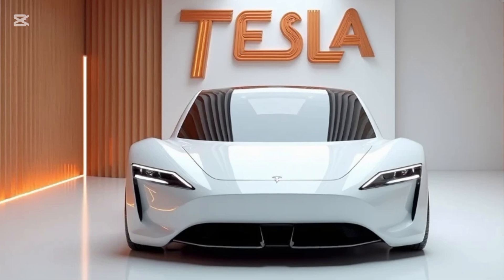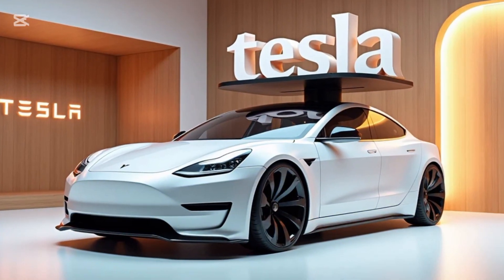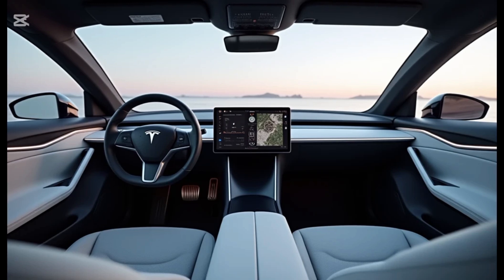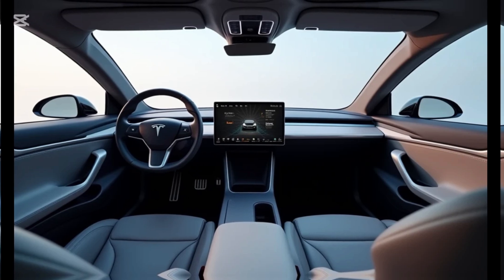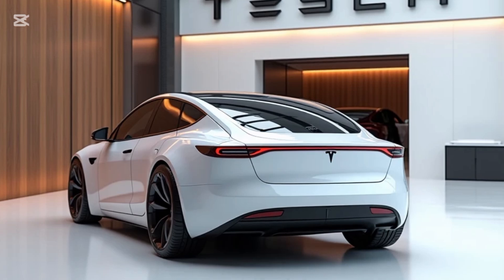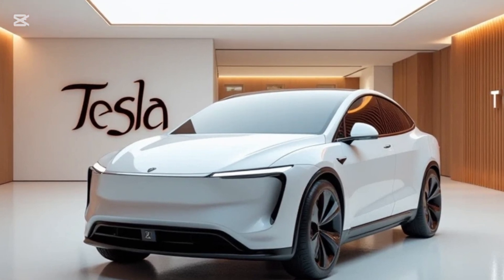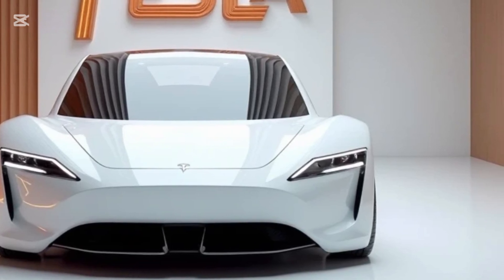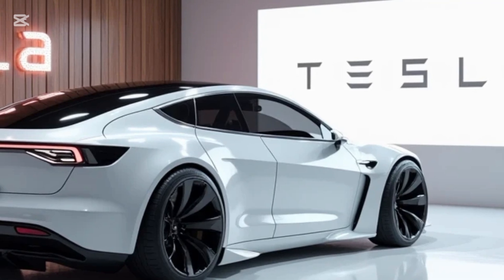2025 Tesla Model Z: The Future of Electric SUVs is Here!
Get ready to be amazed by Tesla’s game-changer—the 2025 Tesla Model Z! 🚀 This all-electric luxury SUV combines breathtaking design, cutting-edge technology, and unmatched performance. With a range of over 400 miles, lightning-fast charging, and Tesla's newest autonomous driving system, the Model Z is redefining what it means to drive electric.

Join us as we dive into its sleek design, groundbreaking features, and how it compares to rivals in the EV market. Is this the ultimate electric SUV of 2025? Watch now to find out!

🔋 Key Highlights:

Stunning futuristic design 🛠️

0–60 mph in under 3.5 seconds 🚗💨

Spacious interior with advanced tech

Latest updates on Tesla Vision AI